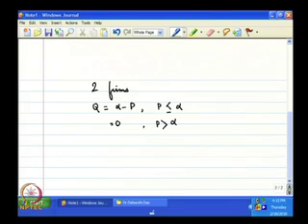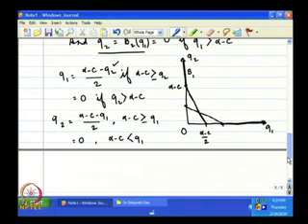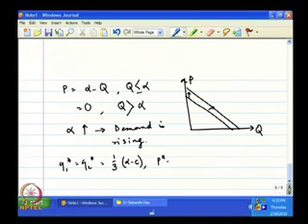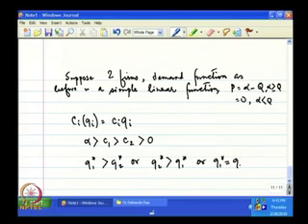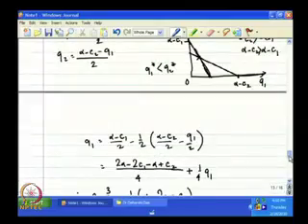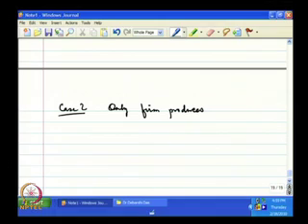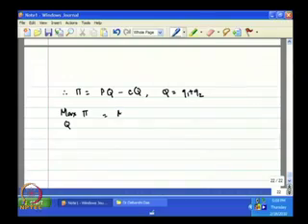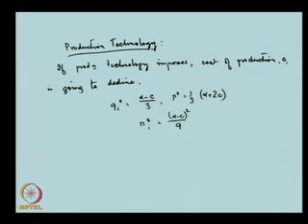Mod-03 Lec-14 Different Aspects of Cornot Model